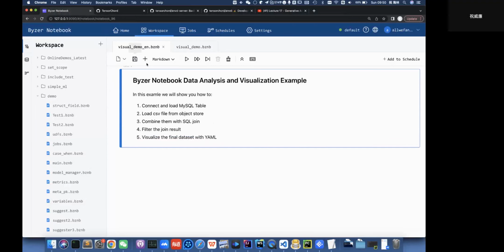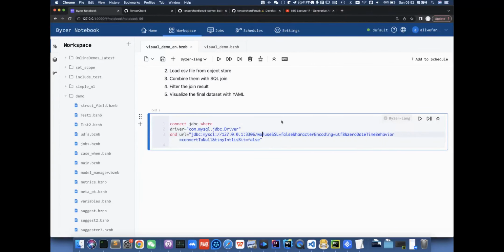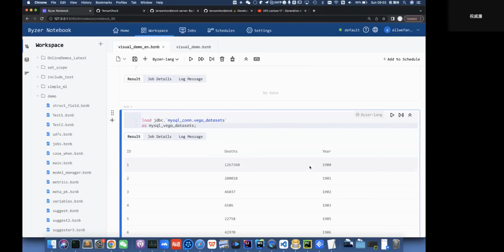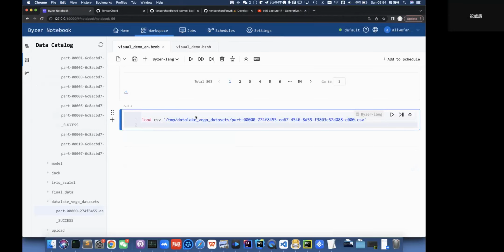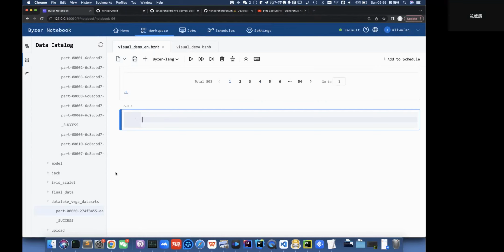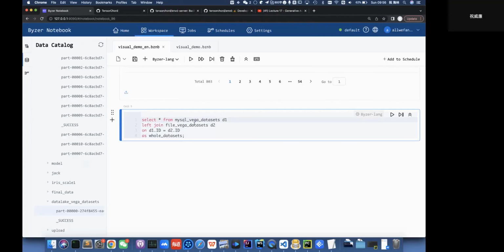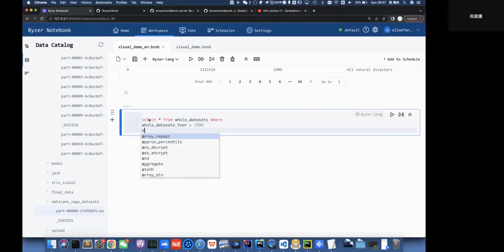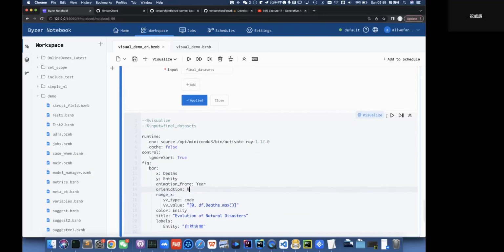Byzer Notebook Data Analysis and Visualization Example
Byzer-lang is a low-code open-source programming language for data pipeline, analytics and AI.  Byzer Notebook is a web IDE for Byzer-lang and
in this video we will show you how to use Byzer Notebook to do data analysis and visualization efficiently.